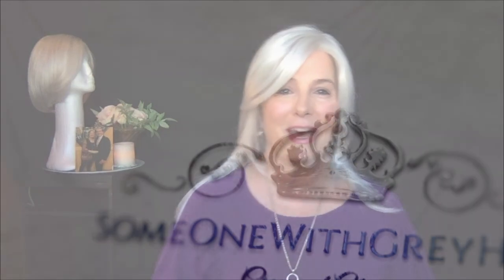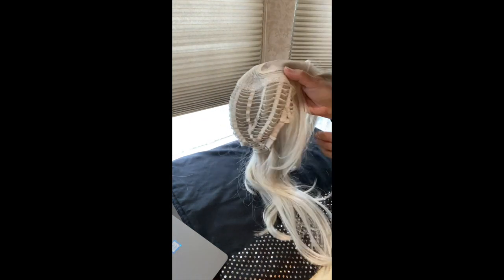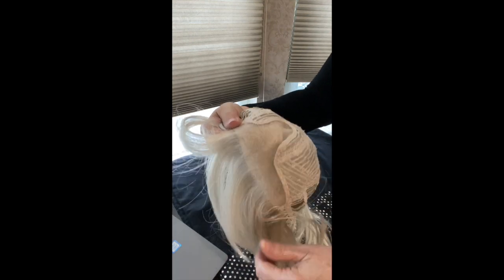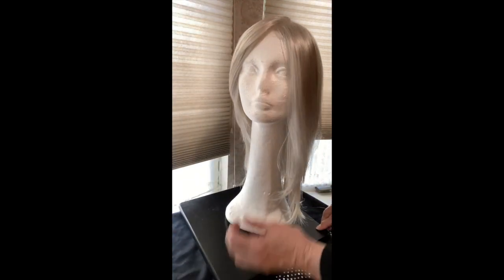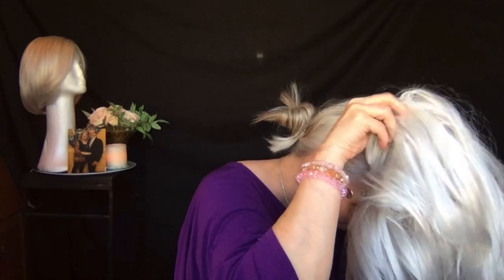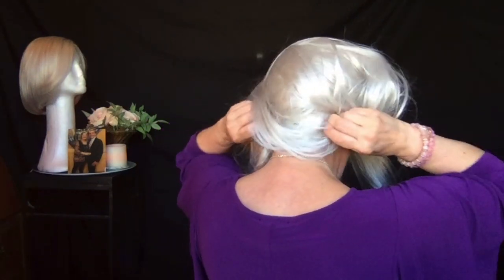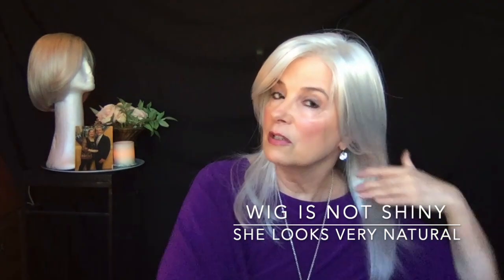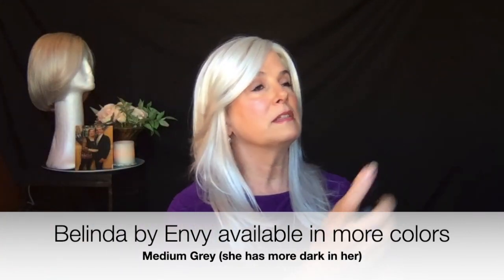Envy Belinda | Light Grey | a LONG STRAIGHT believable style.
On this channel, I review ONLY Silver | Grey, and White Wigs

Please Note: Fashion Colors or older wig styles may be limited or no longer available, but worth checking. I am frequently asked about hair/makeup even other things I use.

Wig features: Monofilament Part, Lace Front

Belinda by Envy is constructed with the latest in lace front technology, featuring a hand-tied mono part for the most natural in realistic styling. This wig has been designed with down-to-earth sensibility in mind and is fashioned from mid-length, face-framing angles, and ends that fall below the collarbone. Belinda is available in 22 vibrant multi-dimensional colorations.

Length: Front 8", Crown 14", Side 12.25", Nape 12"
Weight: 4.3 oz ... Cap Size: Average

Color Shown: Light Grey:   Also available in Wig Colors: Black, Dark Blonde, Dark Brown, Dark Grey, Dark Red, Frosted, Light Blonde, Light Brown, Light Grey, Lighter Red, Medium Blonde, Medium Brown, Medium Grey

It Stays
Jon Renau Wig Combs
Got to be glued